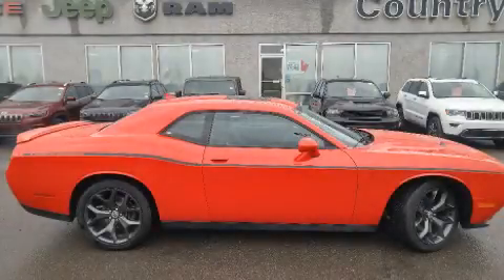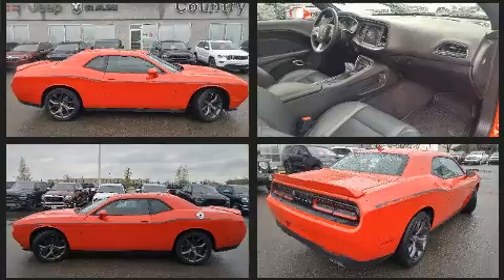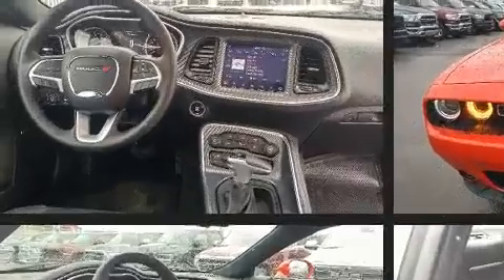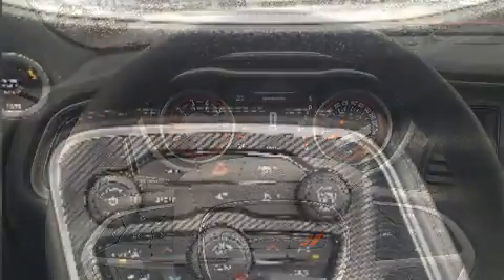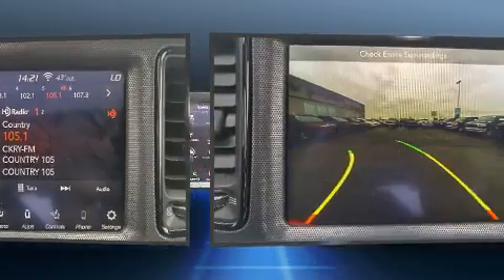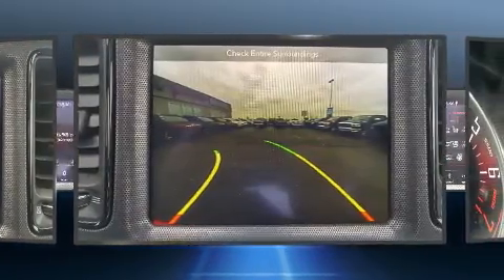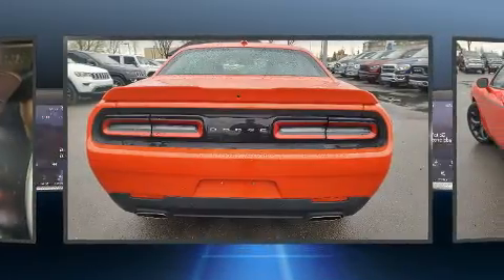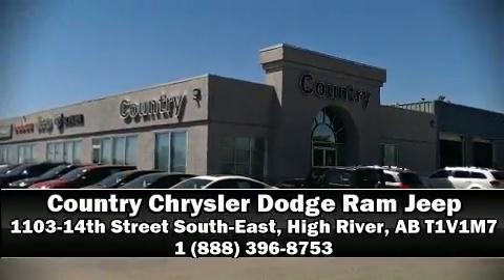2018 Dodge Challenger SXT in High River, AB T1V1M7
Climb inside the 2018 Dodge Challenger. This 2 door, 5 passenger coupe just recently passed the 10,000 kilometer mark! Dodge made sure to keep road-handling and sportiness at the top of it's priority list. It features an automatic transmission, rear-wheel drive, and a refined 6 cylinder engine. Comfort and convenience were prioritized within, evidenced by amenities such as: variably intermittent wipers, an automatic dimming rear-view mirror, an outside temperature display, tilt steering wheel, heated door mirrors, cruise control, and power windows. With side curtain airbags supplementing the rest of the safety network, you can be assured that you and your passengers will experience top-tier protection. This vehicle has achieved Certified Pre-Owned status, by passing Dodge's rigorous certification process. Our aim is to provide our customers with the best prices and service at all times. Please don't hesitate to give us a call.